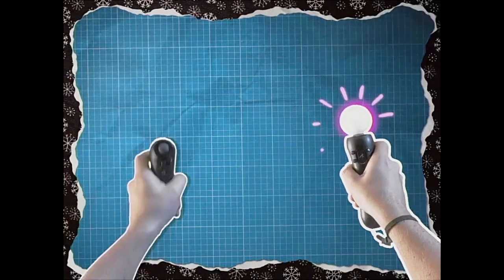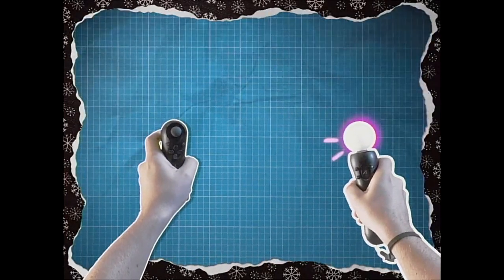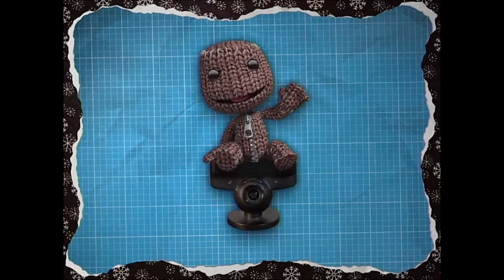LittleBigPlanet 3 Allocation Tutorial (PS3 only)